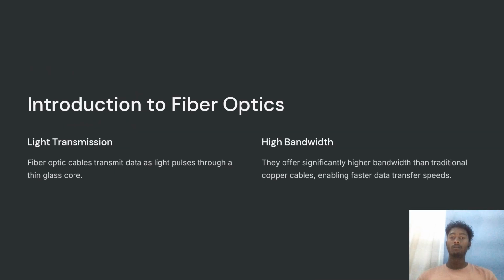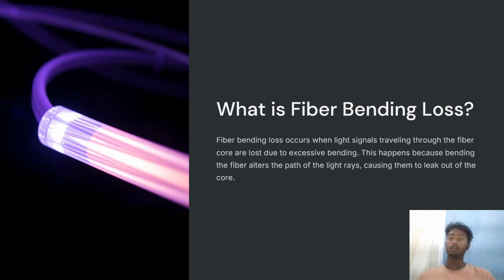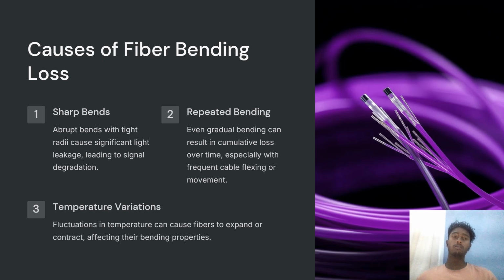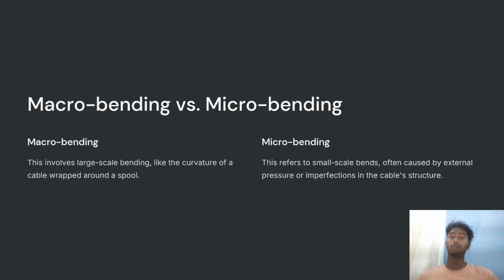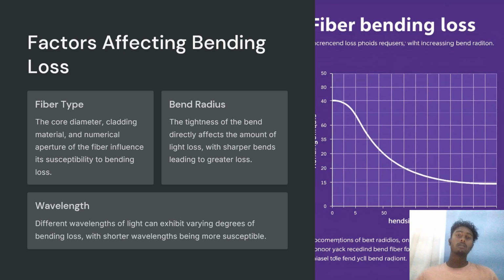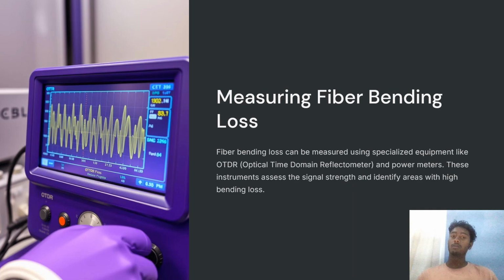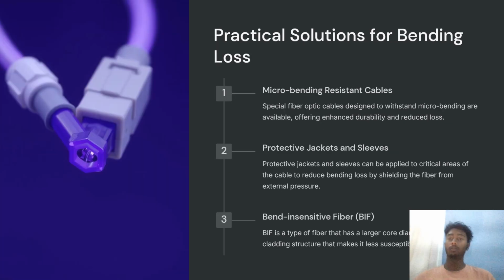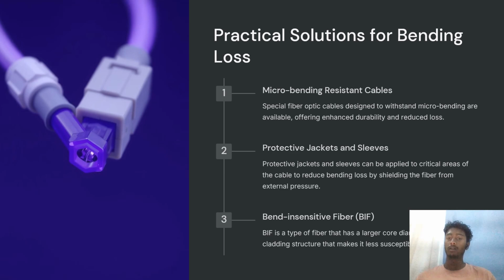FIBER BENIDING AND OPTICAL LOSS